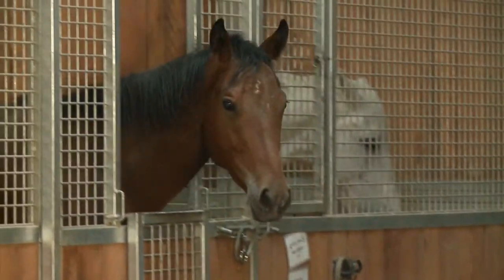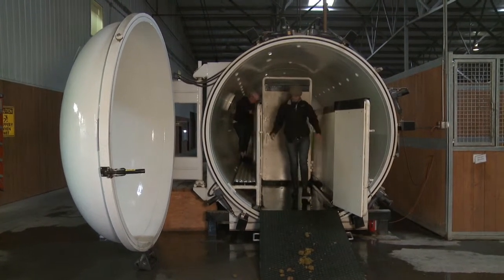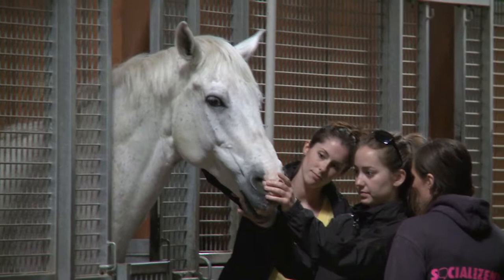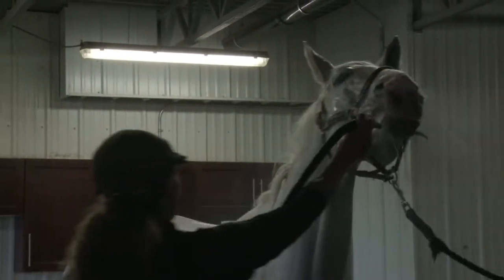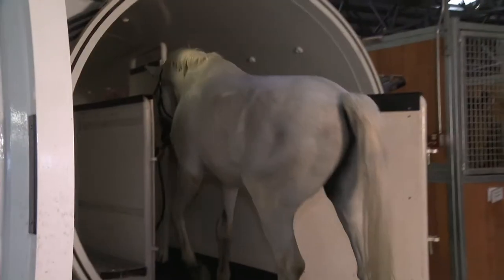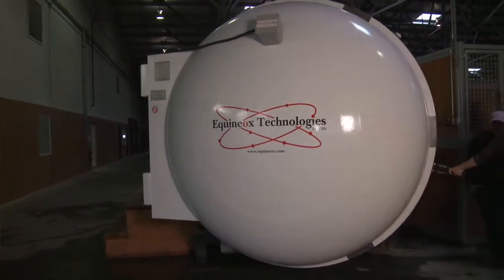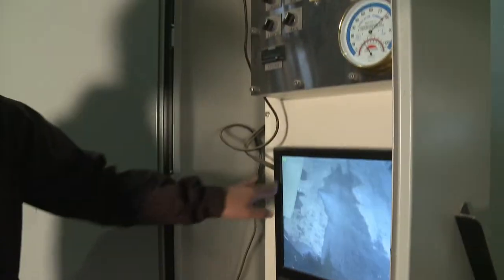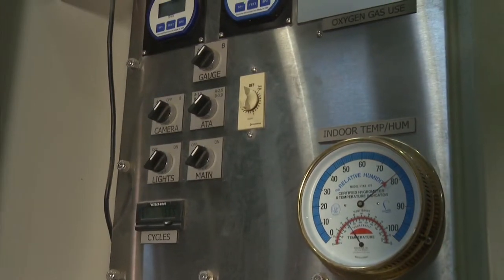Hyperbaric Oxygen Chamber Research